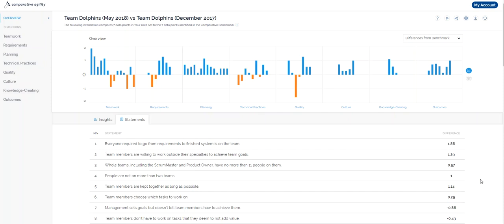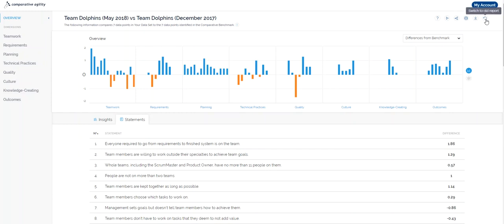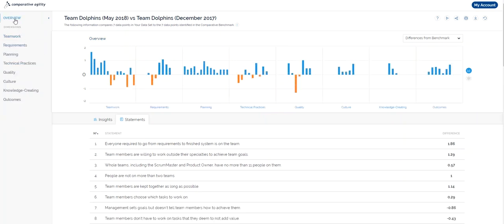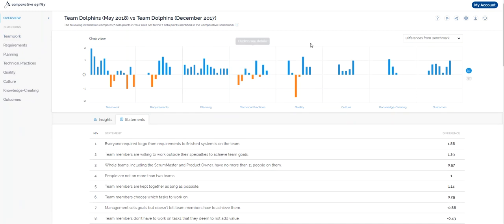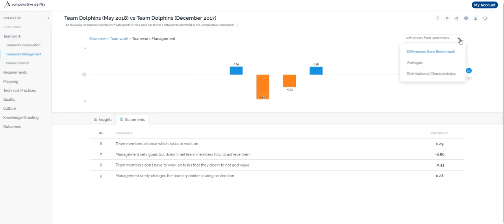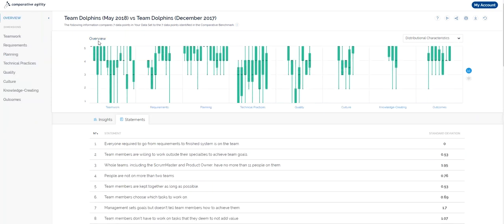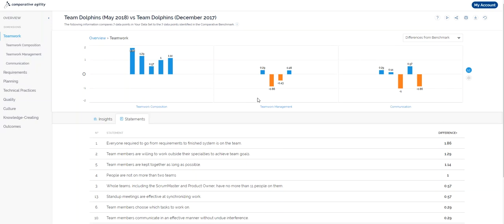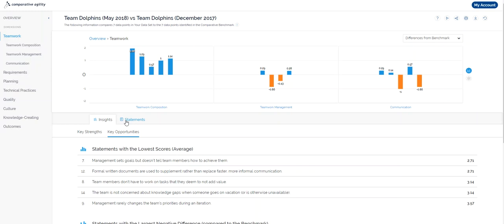Comparative Agility Report Overview